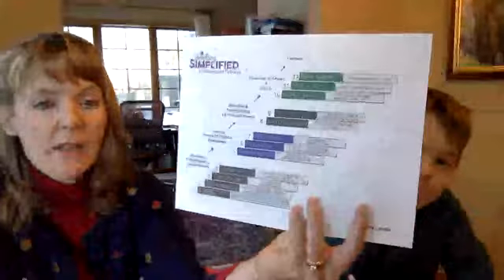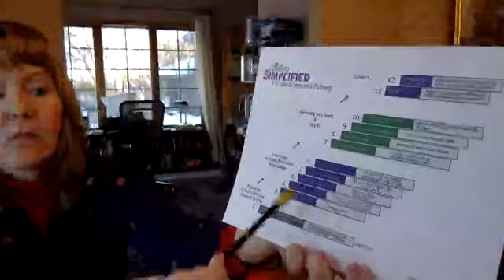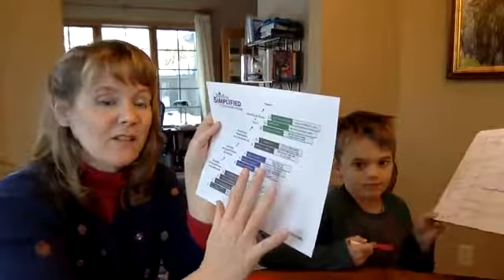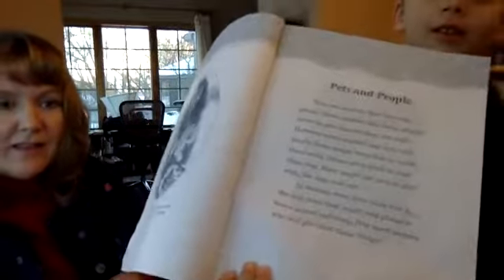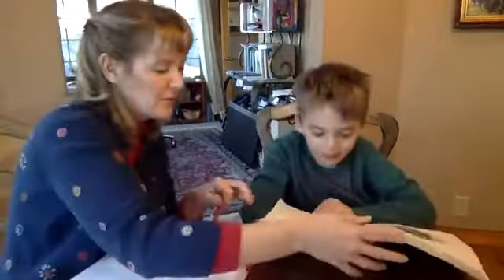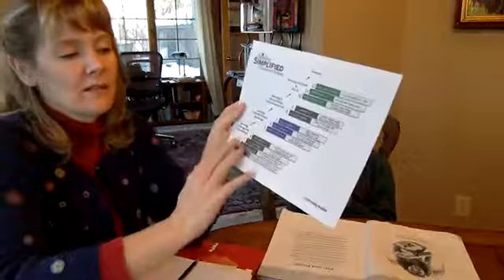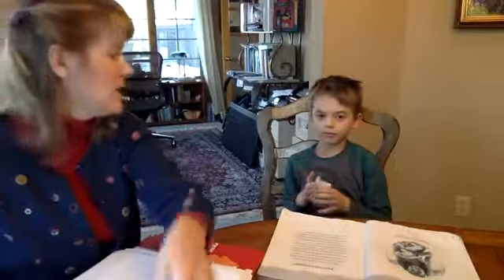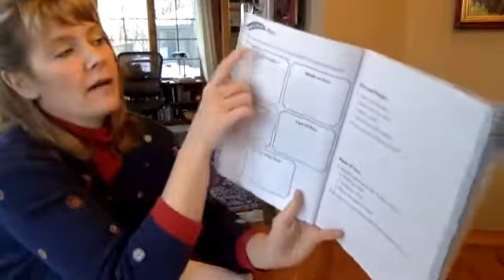Texts Matter. A 2nd grader begins using QuickReads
Texts matter.

Today we're introducing QuickReads--a series of texts that target those high frequency words to our 2nd grade formerly struggling reader. He is moving from texts that target vowel sounds to this type of text. We'll use QuickReads to practice Re-Reading for Fluency.